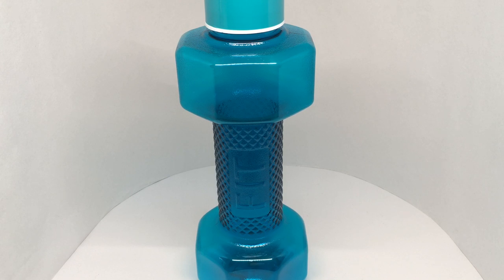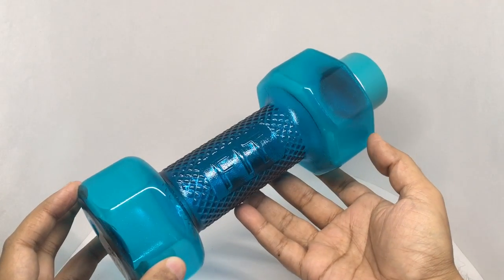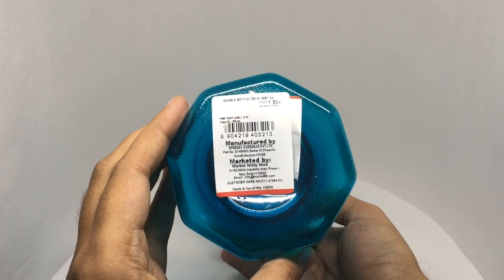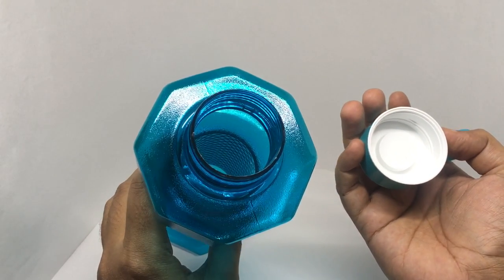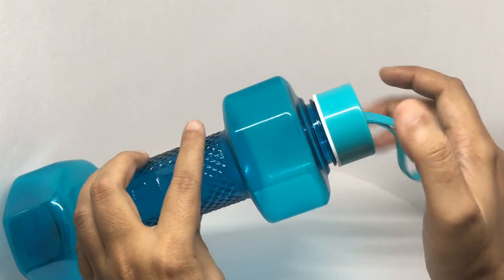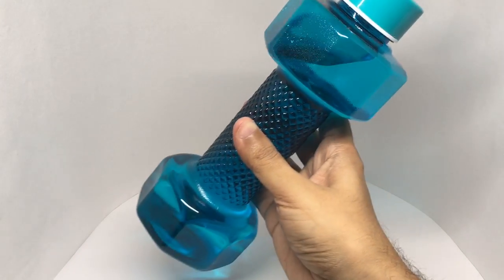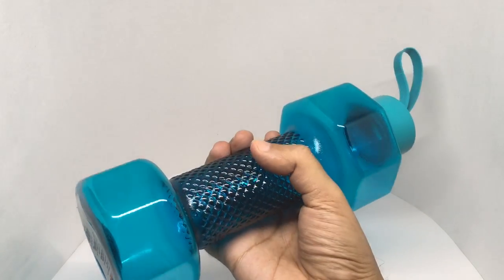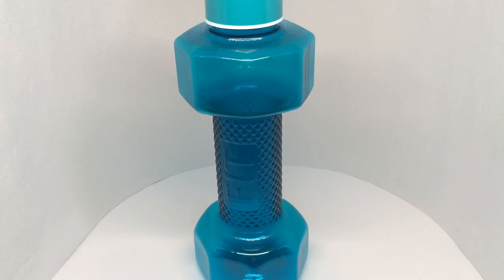Dumbbell Water Bottle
This Dumbbell Water Bottle is very useful. It costs ₹300 around $5.